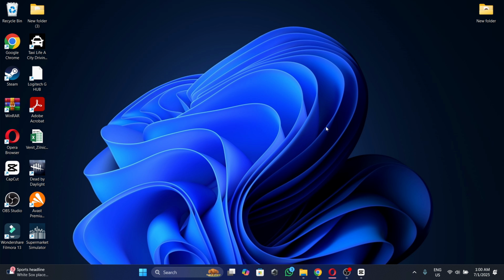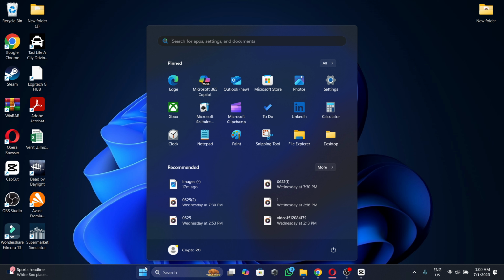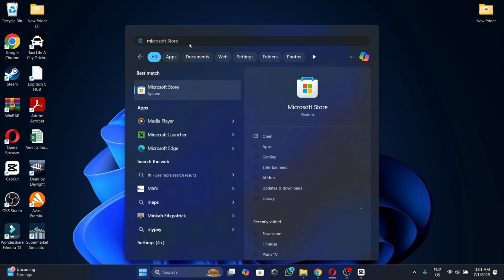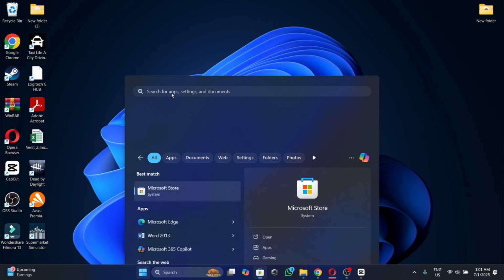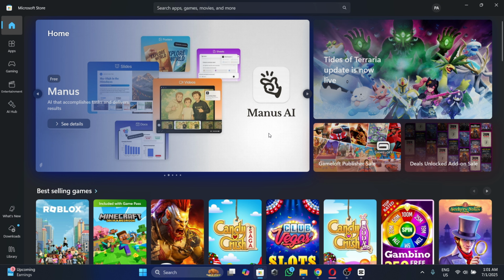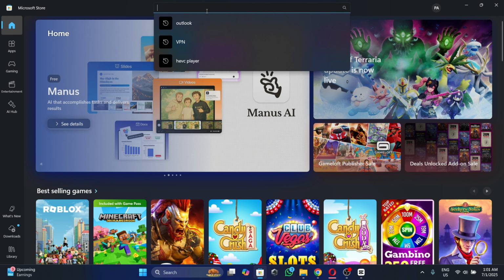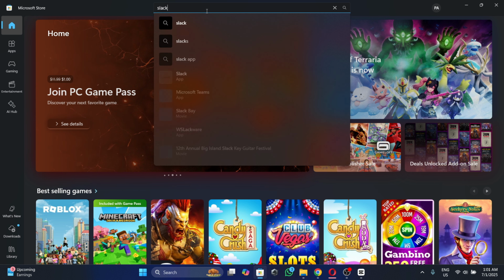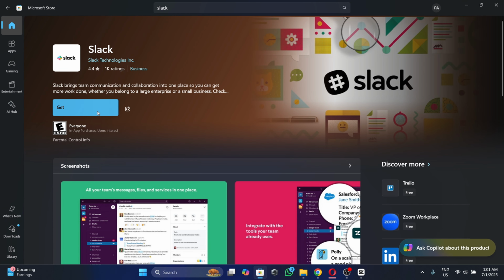How to Download Slack on PC or Laptop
Want to streamline team communication from your desktop? This tutorial shows you exactly how to download and install the Slack app on your Windows PC or laptop—perfect for remote work, collaboration, or school projects